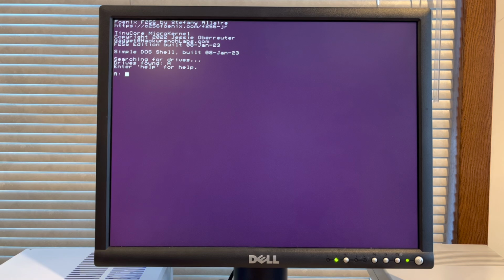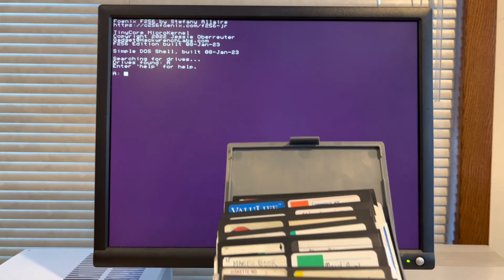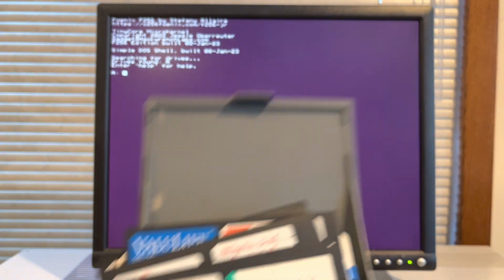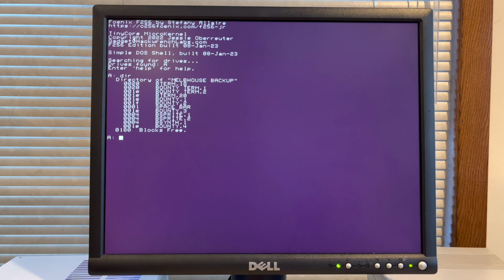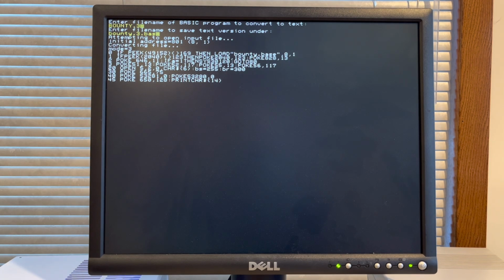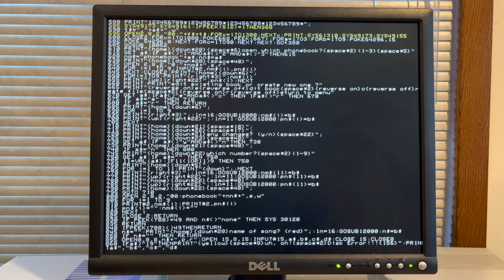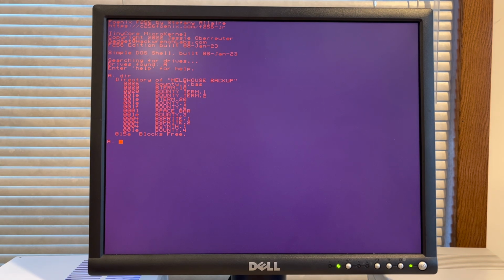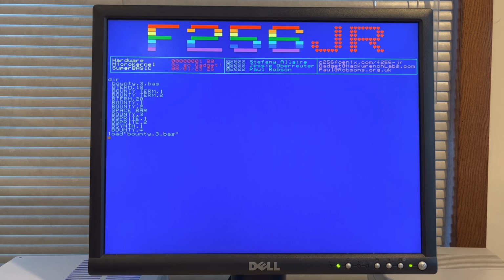Foenix Dev Update 7 - Using cc65 with the Foenix Microkernel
This episode covers a new cc65 library and configuration for the Foenix F256. I demo using a quick port of a unix program for detokenizing Commodore BASIC into readable text on the F256jr, and try to remember what some of these 40 year old programs are that I wrote. Thankfully, 5.25" disks are surprisingly robust!